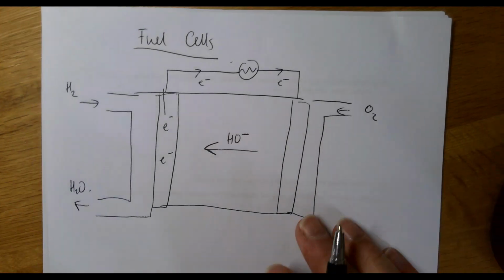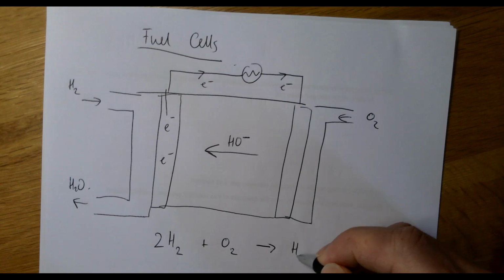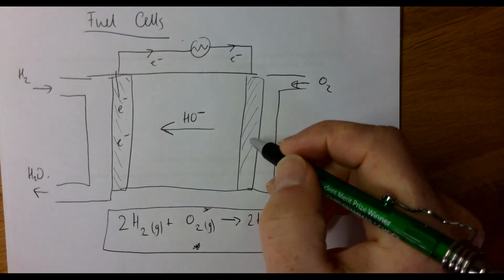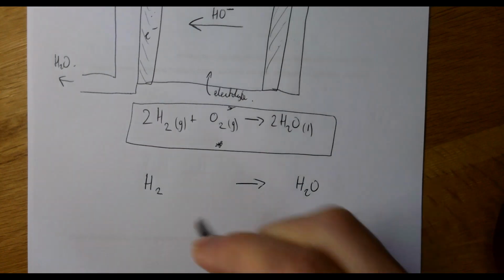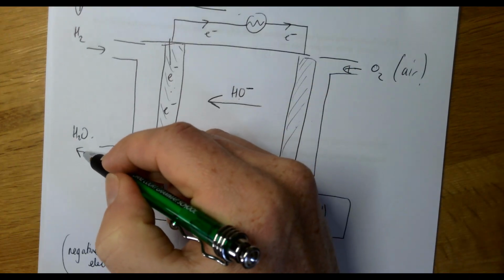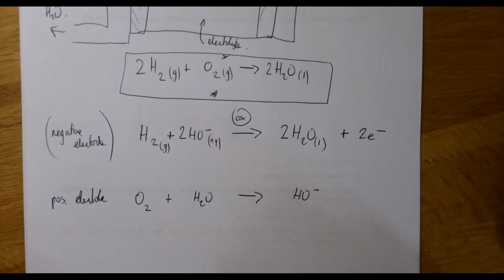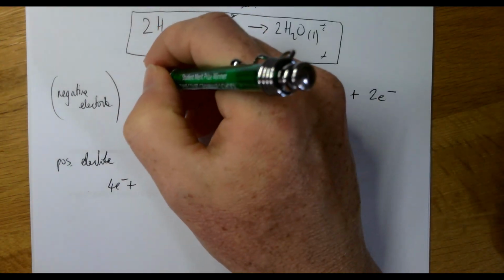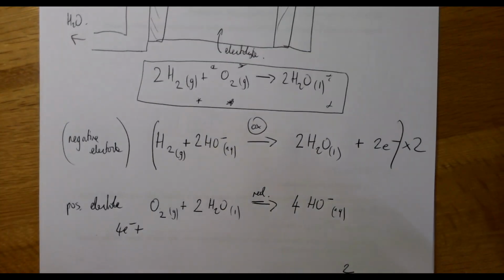Fuel Cells summary for GCSE chemistry